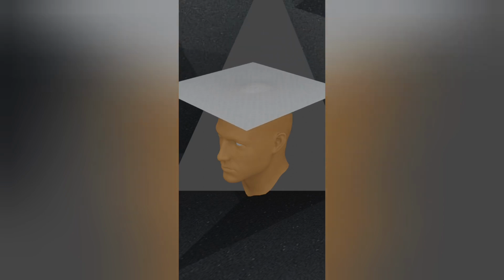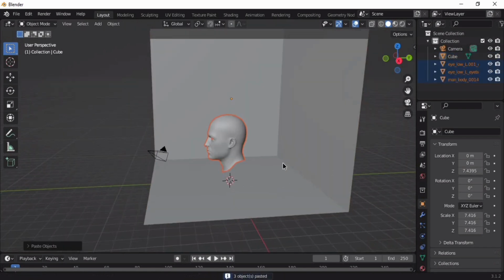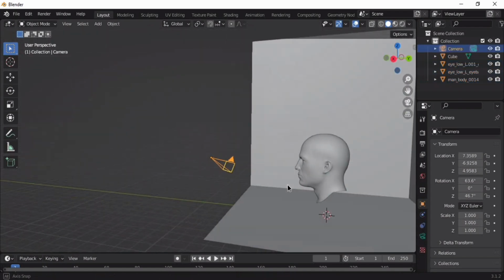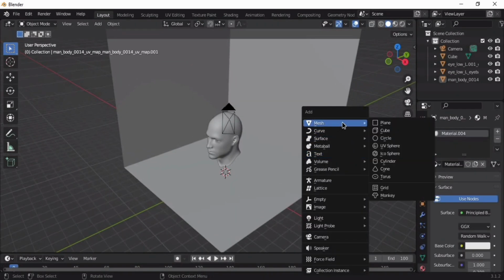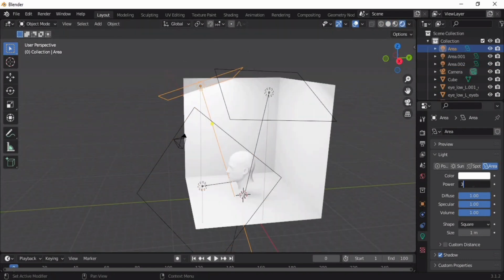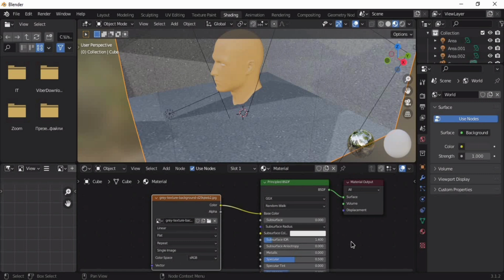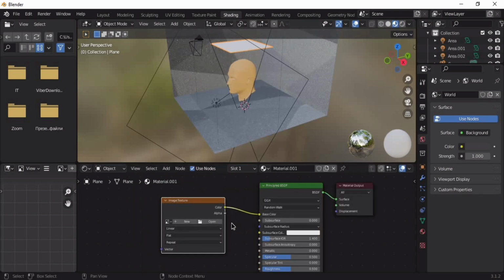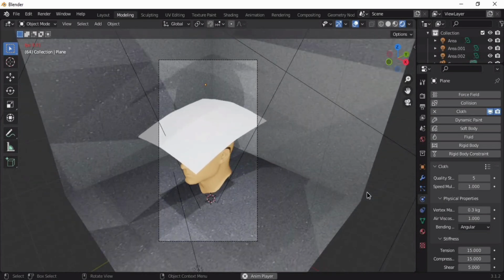Cloth Simulation vs Face! Add Texture, Animation: Tutorial!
Learn how to create a stunning cloth simulation that interacts with a 3D face!
This step-by-step tutorial covers adding textures, animating realistic movements, and bringing your projects to life. Perfect for beginners and pros looking to level up their skills in Blender or similar tools. Watch now to master this eye-catching technique!